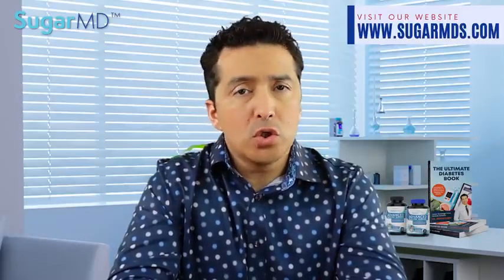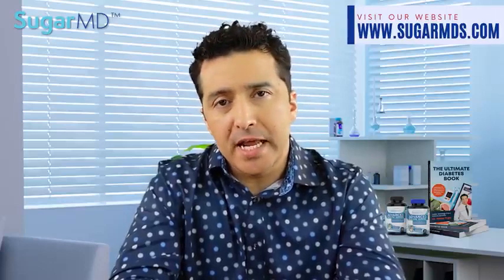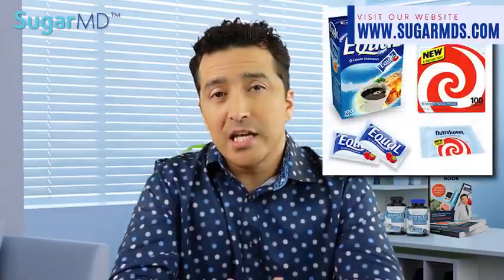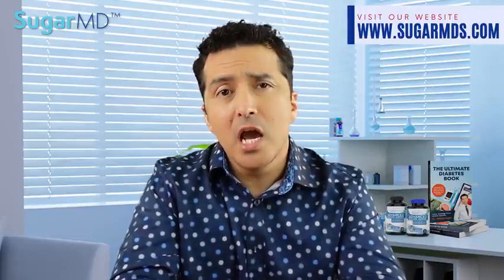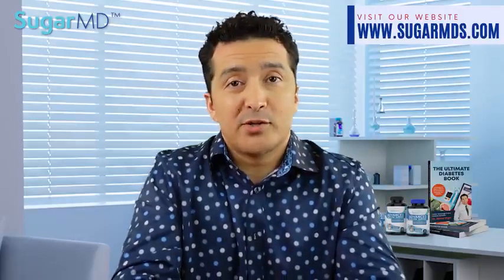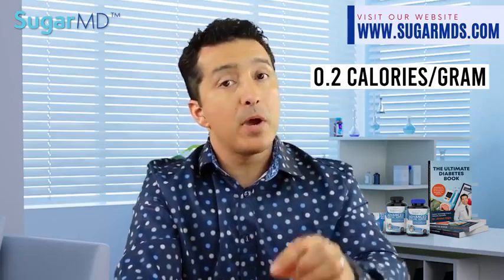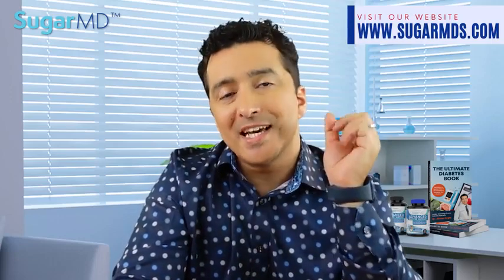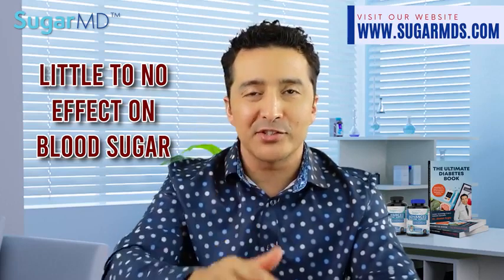are artificial sweeteners bad for you,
Vidq60

There are lots of artificial and natural sweeteners in the market. Some so-called healthy sugar alternatives or healthy sugar substitutes are not as healthy as you will watch now. We will go over all the sugar substitutes quickly and I will tell you about the most recent research about some so-called healthy sugar alternatives or sugar substitutes. I will also tell you the best and worst sweeteners by comparing them to each other. You will be able to decide which one is the best sugar substitute! We will talk about stevia to Splenda to sweet'n low, sugar alcohols, and more. We will point to artificial sweeteners but also discuss natural sugar substitutes.

Content:
00:00 What you will hear in this video-summary
01:25 Why do diabetics use sweeteners even with controversial issues around them
03:10 Review of available artificial sugar substitutes
07:55 Facts about Stevia
09:03 Sugar alcohols
12:35 Big news and new research about sweeteners/sugar substitutes

𝐀𝐁𝐎𝐔𝐓 𝐒𝐔𝐆𝐀𝐑𝐌𝐃 𝐂𝐇𝐀𝐍𝐍𝐄𝐋:

Regardless of your diabetes type (type 2 diabetes or type 1 diabetes), you will find plenty of diabetes control tips in the Sugar MD channel by Dr. Ergin. We have a lot of content around foods to eat when you have diabetes, diabetic recipes, exercise videos, diabetic supplements, herbs, natural remedies, regular medications, and more. We talk about normal blood sugar levels, how to keep blood sugar as close to normal as possible without sacrificing your entire diet. How to make a diabetic diet more enjoyable while creating a diabetic meal plan. And, most of all we support and help each other learn and stay strong against this ugly chronic disease.
SugarMD combines holistic and evidence-based medicine and serves you the best of both worlds without bias.

𝐀𝐁𝐎𝐔𝐓 𝐃𝐑. 𝐄𝐑𝐆𝐈𝐍:

Ahmet Ergin, MD, FACE, CDCES, ECNU Endocrinologist, Diabetes Educator Ahmet Ergin, MD, is a specialist physician in endocrinology, diabetes, and metabolism. He is interested in preventive cardiology as well. He has been practicing for over 10 years, having seen over 30,000 patients in his career so far. He speaks science and is proud to educate his patients with real data rather than hearsay.